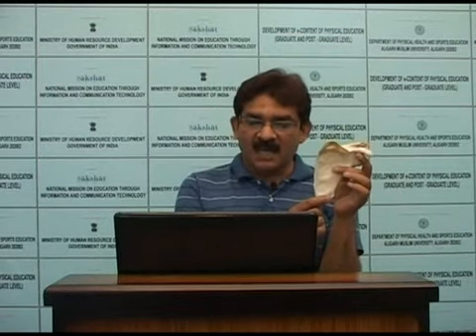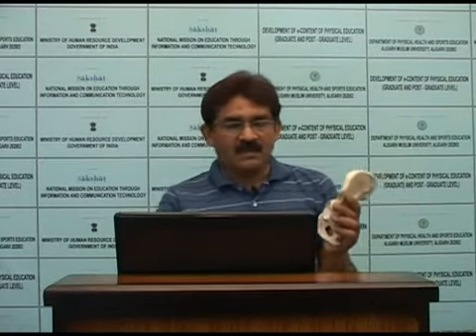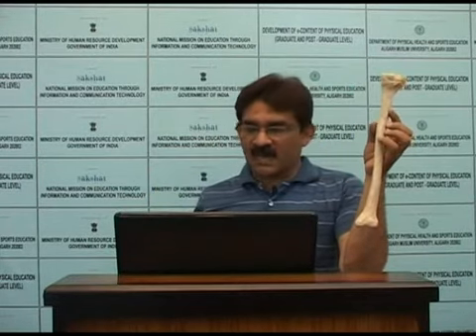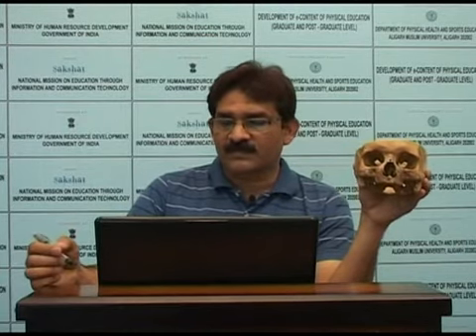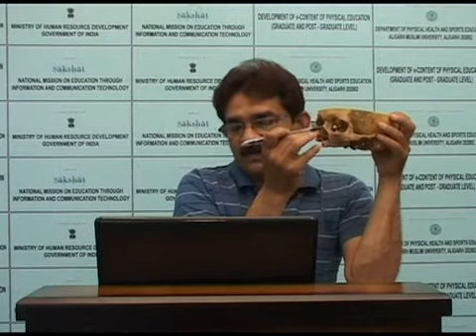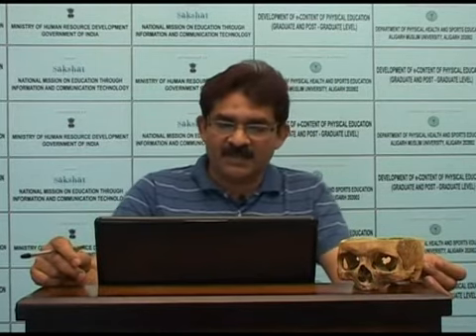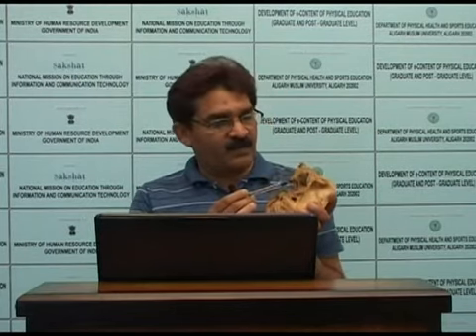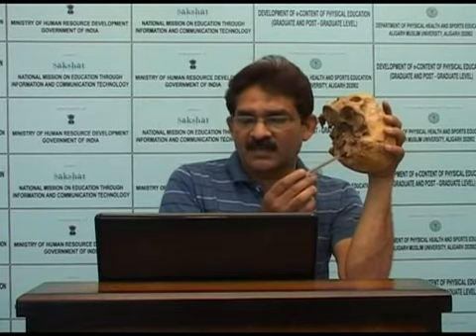Upper Extremity Bones